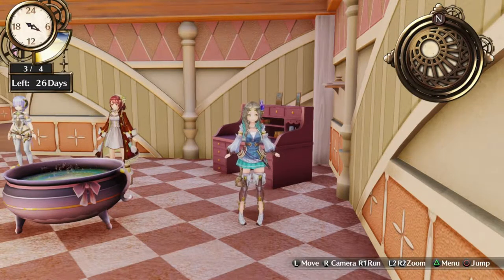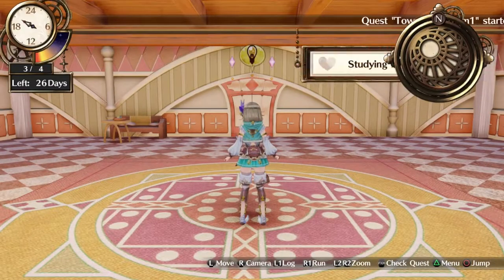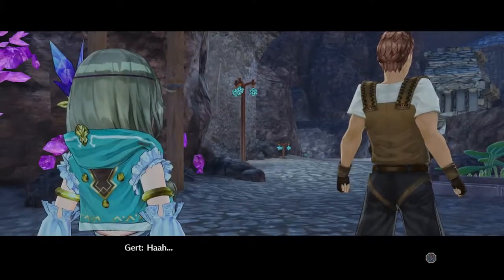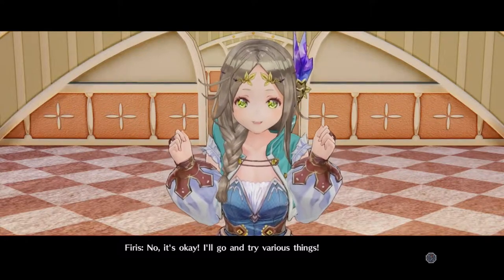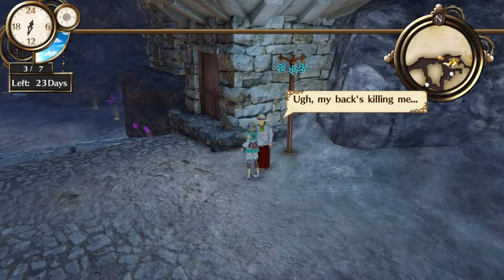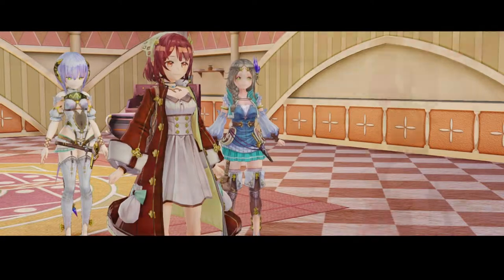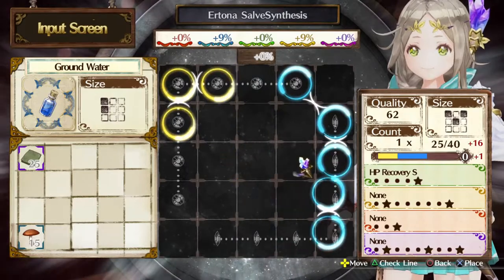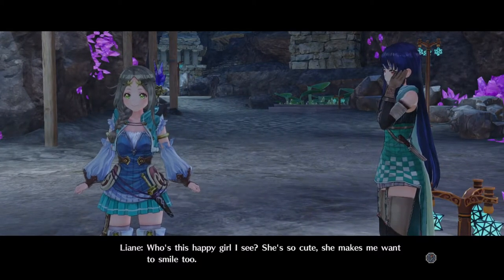Atelier Firis (PS4, Blind) Part 2|Recipes and Spells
In this episode of Atelier Firis, we are learning the ways of the alchemist.